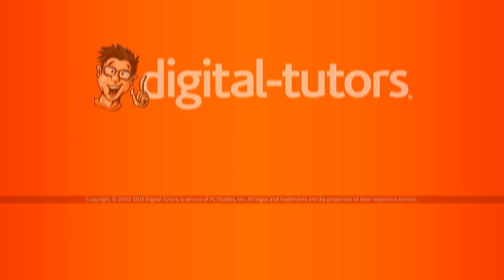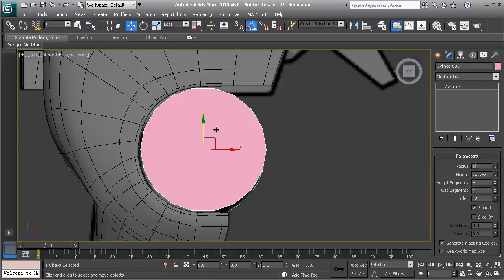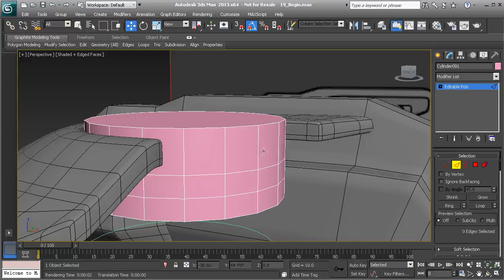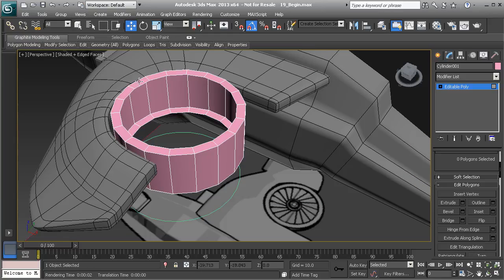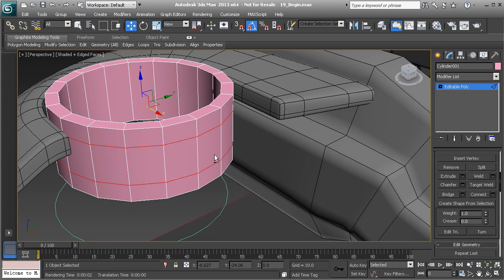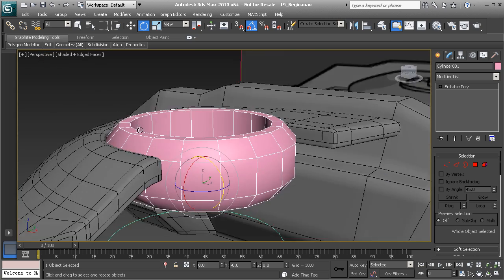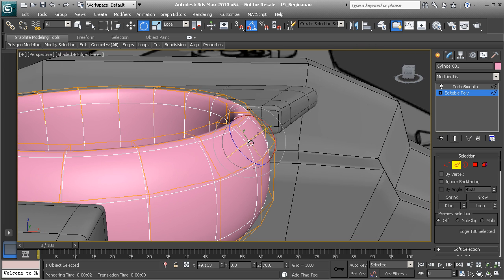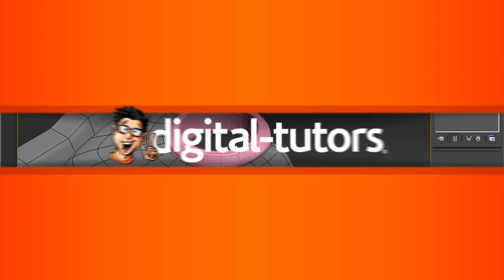19 Modeling the fan enclosures